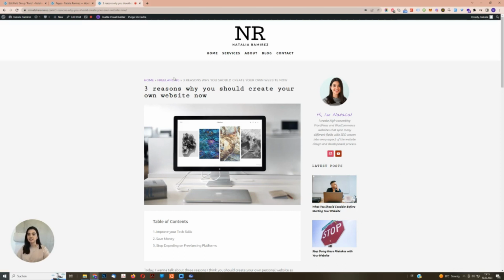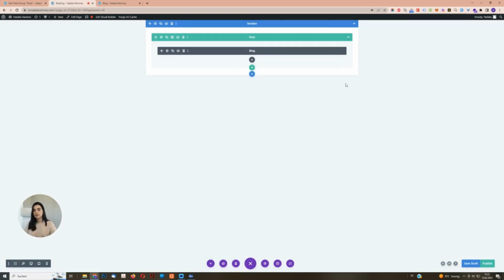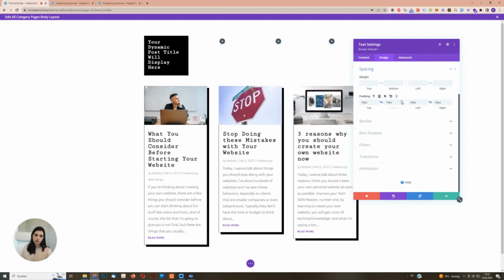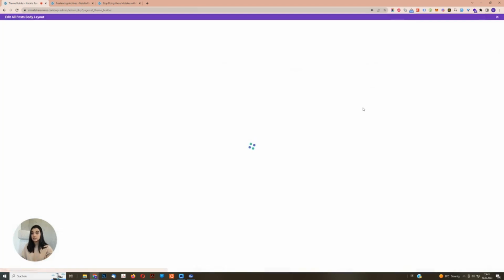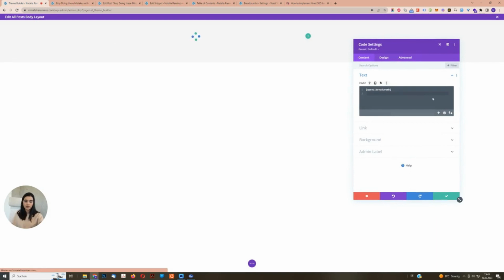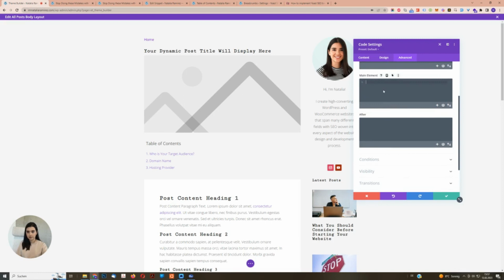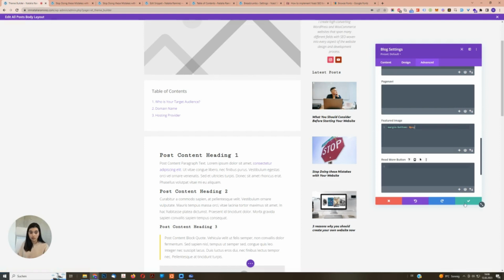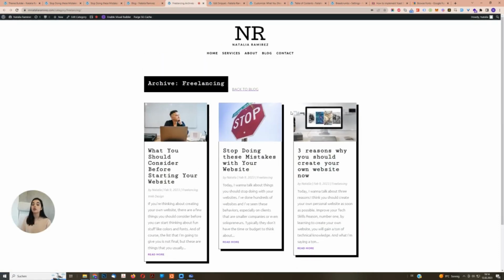How to Create a WordPress Blog with Divi in less then 1 Hour!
Join me as I take you through the process of creating your very own blog pages with Divi. I will guide you from start to finish in designing a professional and visually appealing blog page, complete with a blog detail page that includes a YouTube video, comments section, and a table of contents for SEO optimization. You'll also learn how to create a dynamic sidebar filled with valuable information to keep your visitors engaged and on your page longer. Lastly I will show you how to create an archive page template for your categories.